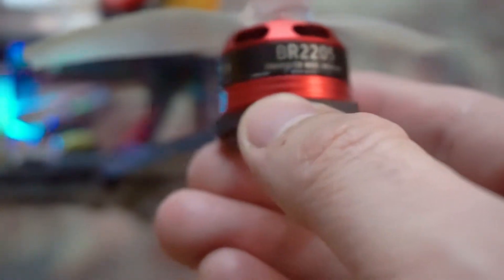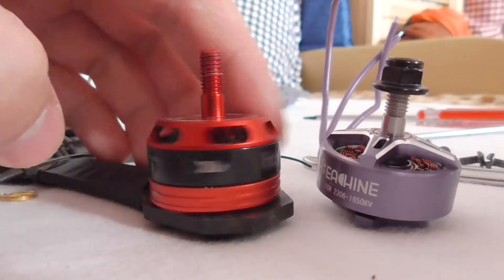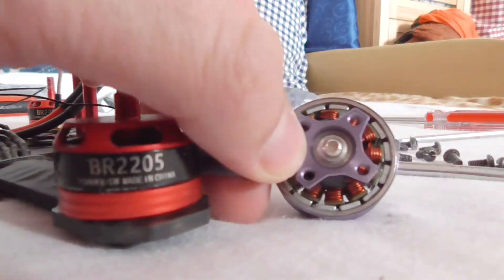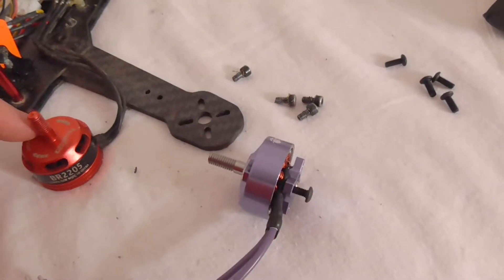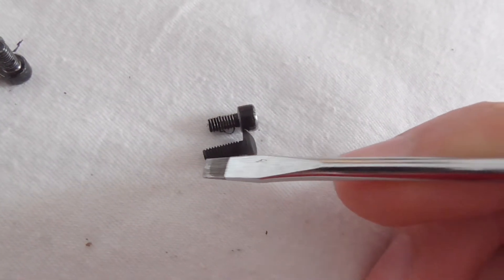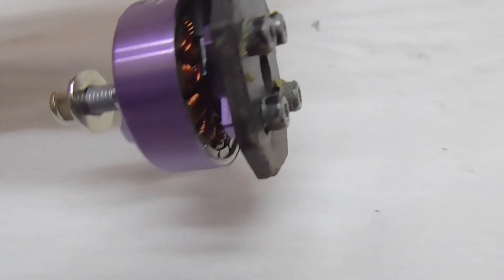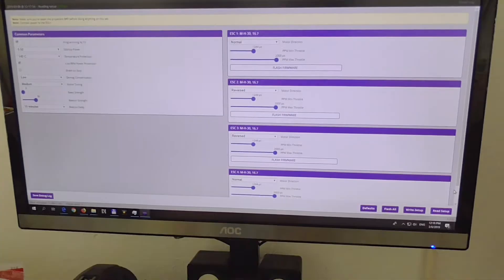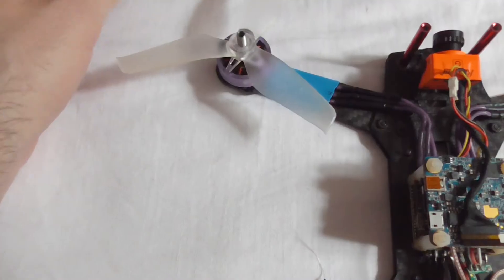Flying a Quadcopter using different motors (Eachine 1650KV & Racerstar 2300KV)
Eachine Wizard X220HV 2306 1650KV 3-6S Brushless Motor
Racerstar Racing Edition BR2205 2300KV 2-4S